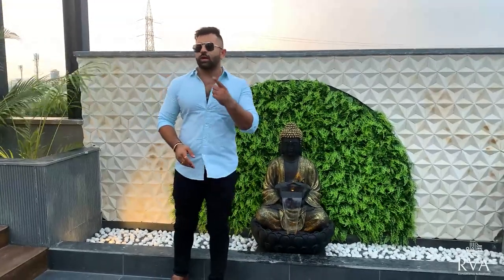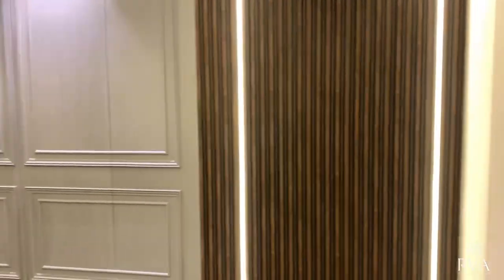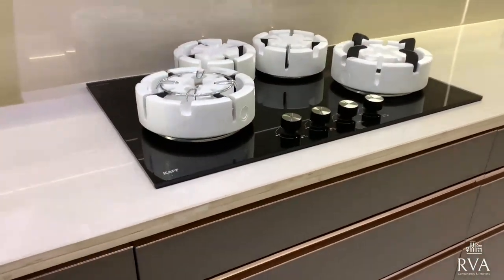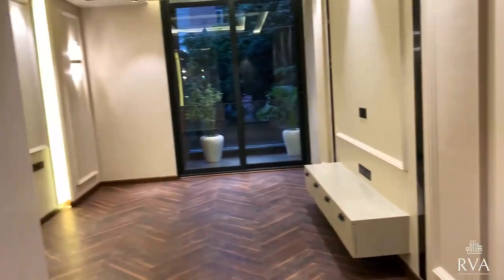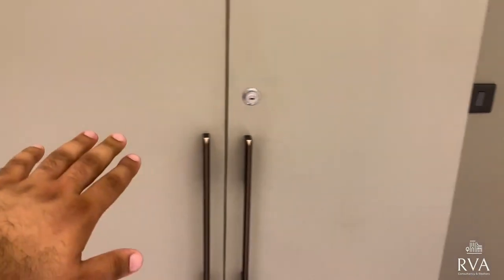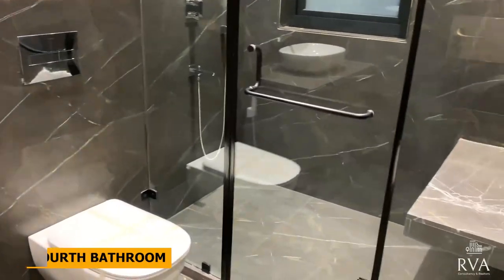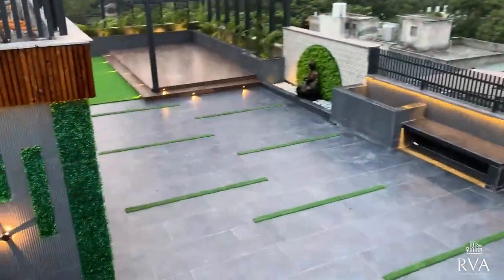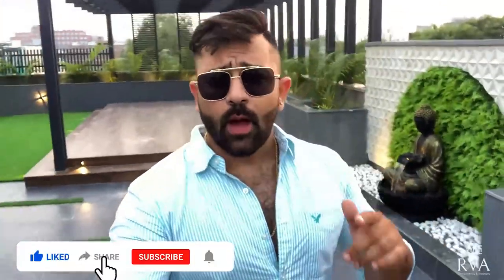Double Decker Terrace Garden | Luxury builder floor in Gurgaon | Full power backup | 4BHK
Vlog#61

This time around we bring to you a 300 Sq. yards (4BHK) Luxury builder floor in Sushant Lok 1, Gurgaon. This property promises you lush green with 3 tier security system and full power backup. Luxury builder floors guaranteed @RVA Property Vlogs

Asking price - "Negotiable"

3.75 cr - 1st floor with Hall in stilt
3.65 cr - Middle floors
3.95 cr - Top floor with terrace garden

PPPP - Prime Premium Posh Property

4 mins drive from Huda city metro station
lush green views
2 Reserved Stilt Car Parking (Ample parking space)
Airy and ample sunlight
Walking distance from galleria market
North facing unit
Full power backup
3 tier security system
All italian marble

Follow me for latest updates on :-